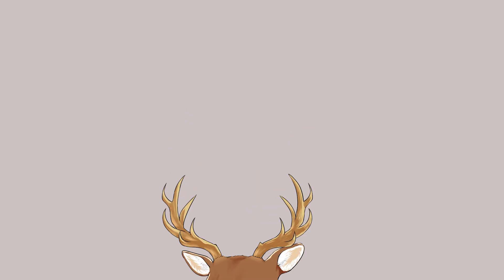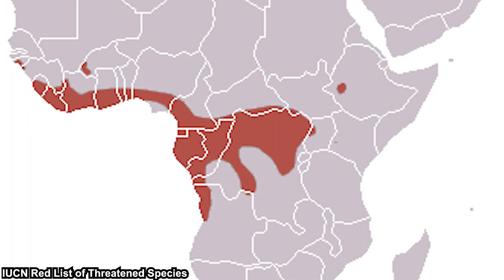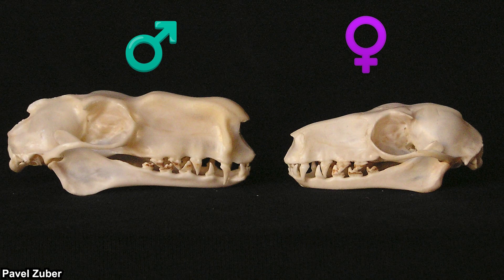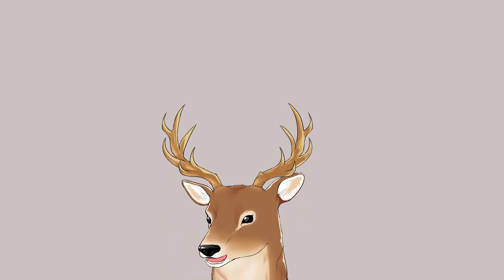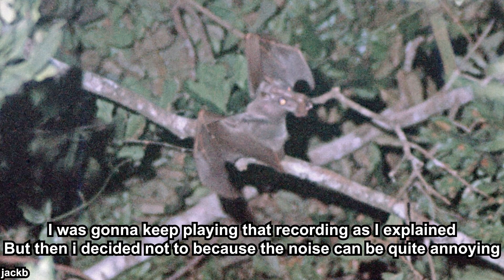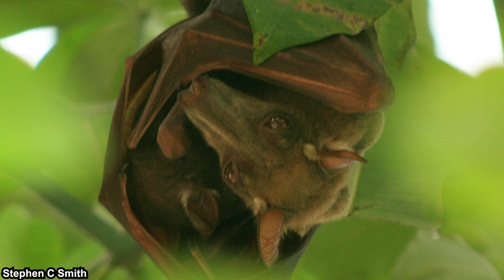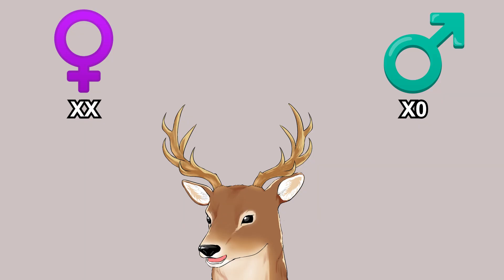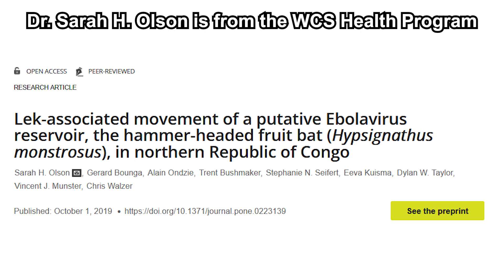What Exactly Is: Hammerheaded bat | The Noisy Honkers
There are many weird-looking bats, and the hammerheaded bat is definitely one of them. They are called that way because males have a big muzzle which acts as resonating chamber. They live in the forest and they make loud honking noises during breeding season.

*Timestamps*
0:00 Opening Thought
1:04 Taxonomy and General Information
2:09 Morphology
3:54 Lifestyle and Behaviour
8:31 Conservation and Relevance

*References*
Langevin, P. & Barclay, R.M.R. (1990) Hypsignathus monstrosus, Mammalian Species, Issue 357: 1–4,

Russo, N.J., Takuo, J.M., Tegebong, V. et al. (2025). Spaceborne and UAV-LiDAR reveal hammer-headed bat preference for intermediate canopy height and diverse structure in a Central African rainforest. Mov Ecol 13, 30.

Mildenstein, T., Tanshi, I., Racey, P.A. (2016). Exploitation of Bats for Bushmeat and Medicine. In: Voigt, C., Kingston, T. (eds) Bats in the Anthropocene: Conservation of Bats in a Changing World. Springer, Cham.

Tanshi, I. 2016. Hypsignathus monstrosus (errata version published in 2017). The IUCN Red List of Threatened Species 2016: e.T10734A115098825.

*Outro*
The Soundlings - Silent Night (Youtube Library)

*Thumbnail Image*
Sarah H. Olson